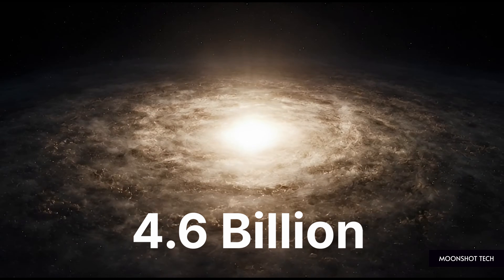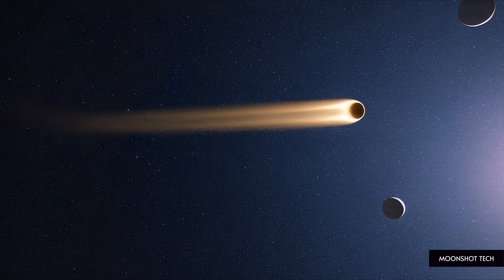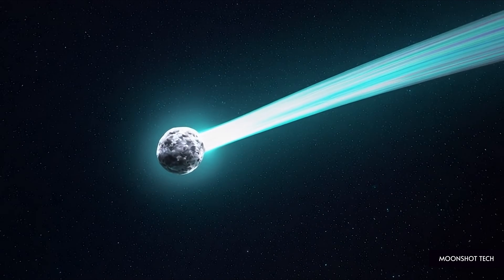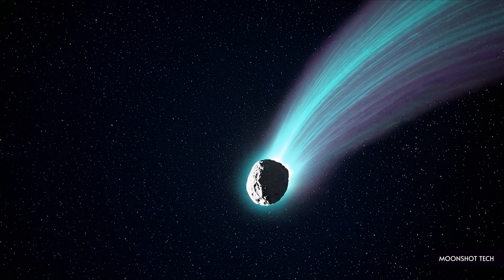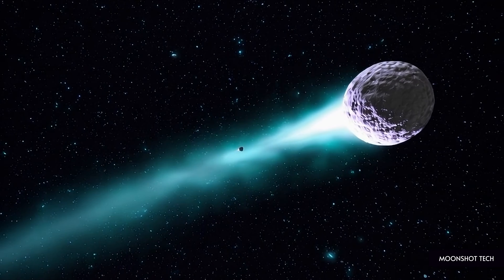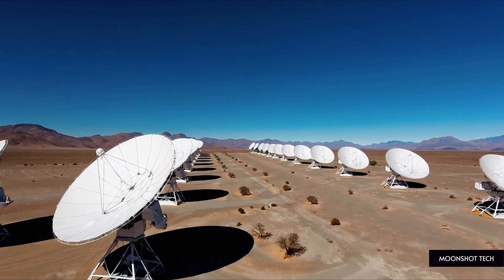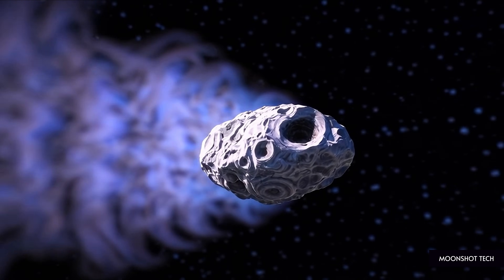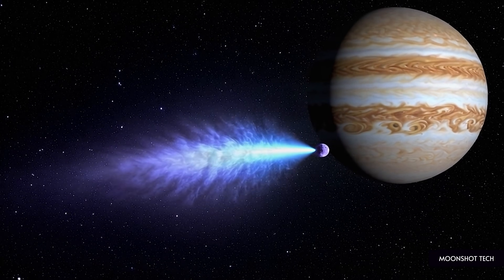This Shouldn't Be In Our Solar System (3I/Atlas Is Older Than The Sun)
Everything in our solar system is 4.6 billion years old—until now.

3I/Atlas isn't just an interstellar visitor. New data suggests it is 14 billion years old, predating our Sun and the galaxy itself. But its age isn't the only mystery. From a "triple-jet" structure that defies physics to a structured 1.6 GHz radio signal that has activated NASA’s planetary defense protocols, this object is forcing us to question everything.

Join me as we investigate the oldest object ever observed up close and the upcoming "Jupiter Test" that will finally reveal what is really flying through our backyard.